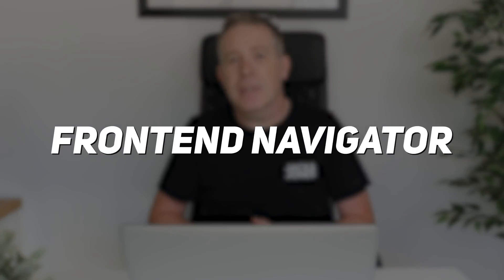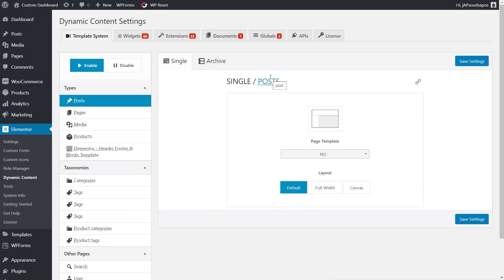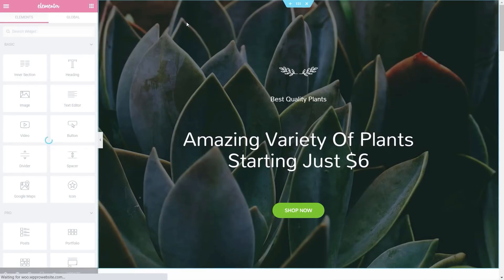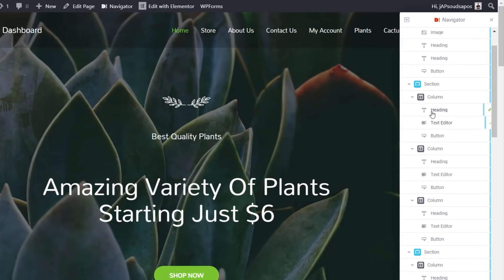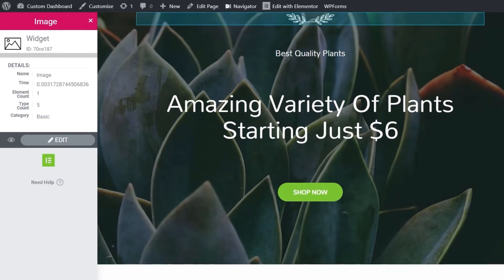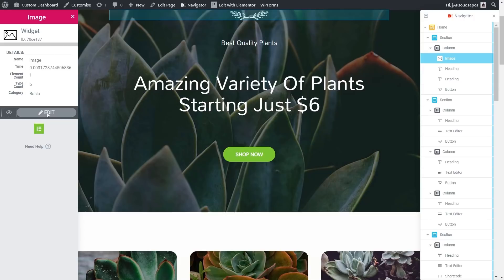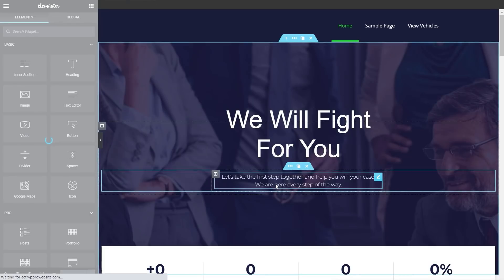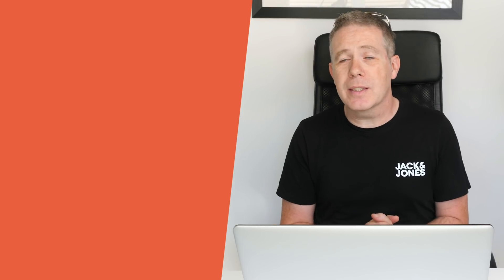Dynamic Content for Elementor - Frontend Navigator (New Feature)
Learn all about the new Frontend Navigator feature in Dynamic Content for Elementor. The Swiss Army Knife of plugins for Elementor and Dynamic Content.

This new productivity feature makes quickly selecting, fault finding, copying and editing all your Elementor widgets a breeze.